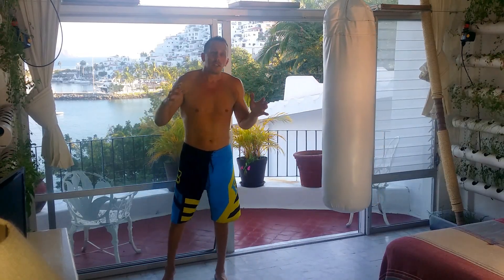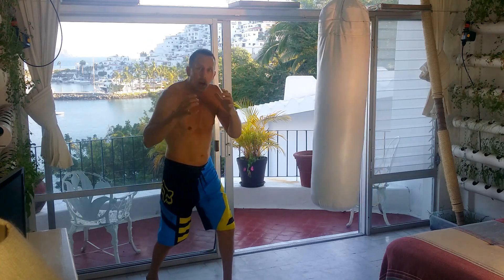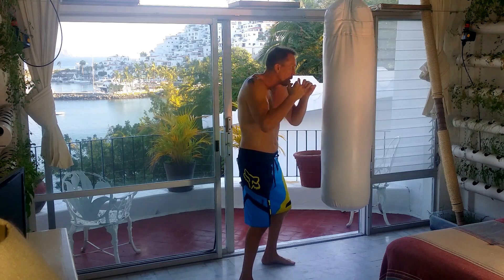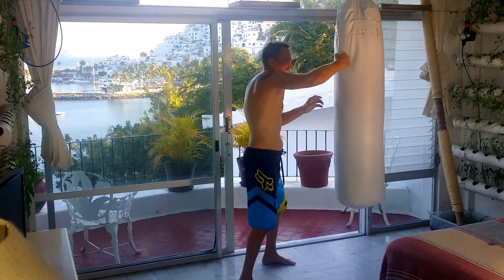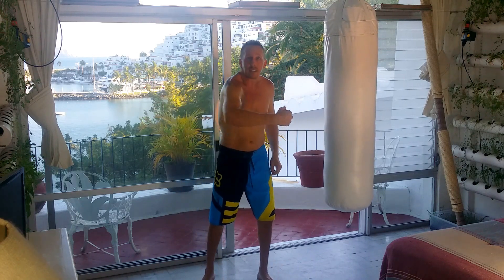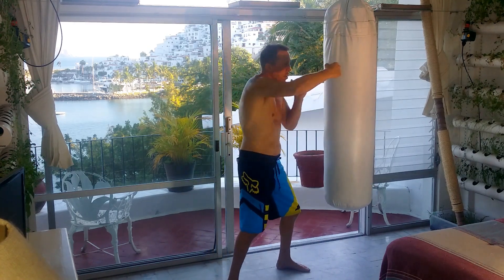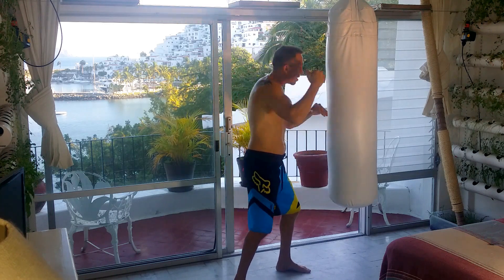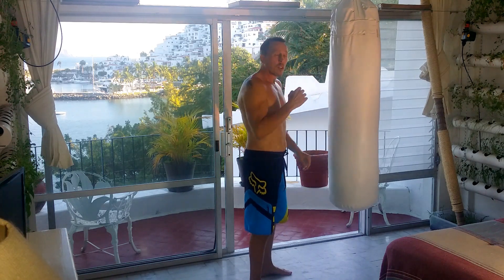EngineeredAggression - Arm Punch Vs Body Rotation Punch Torque (005)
In this video I illustrate the difference in power between an arm only punch Vs a full body rotation punch with the arm isolated in a fixed position.

Thanks in advance for your views, comments, collaborations, etc!

I think we should introduce all kids to the fight sports (and everything else) and empower all of their passions that emerge, especially girls, for self-defense & equality fighting reasons among others. I love how fight sports TeachRespect and humility while simultaneously empowering people!

I'll post a new video in this Engineered Aggression series on Tuesdays, Thursdays & Saturdays, 3 per week.